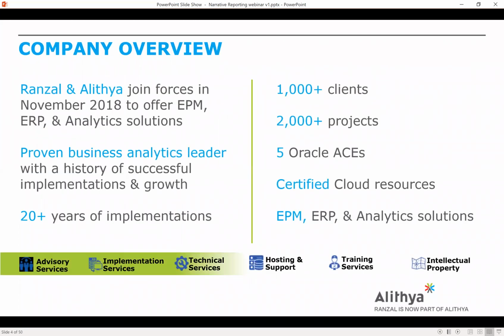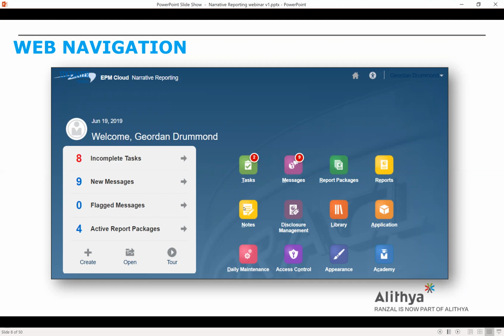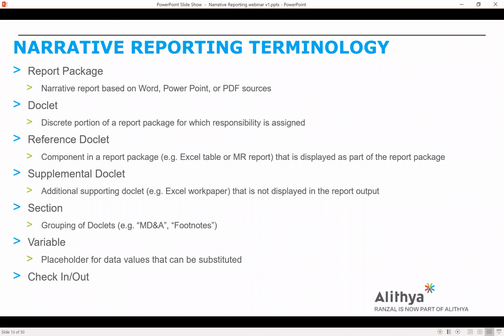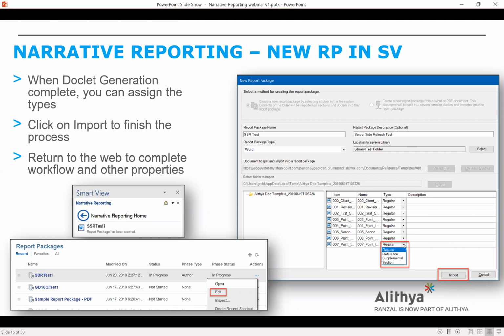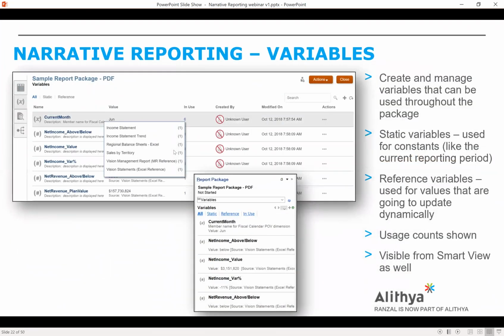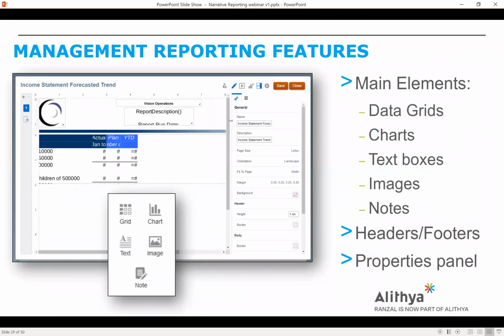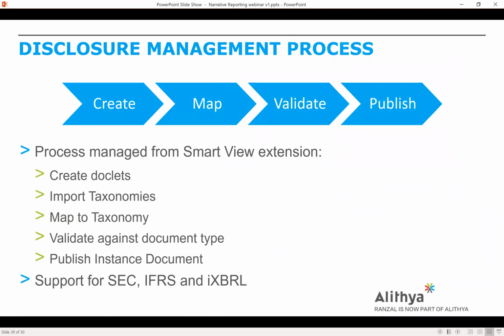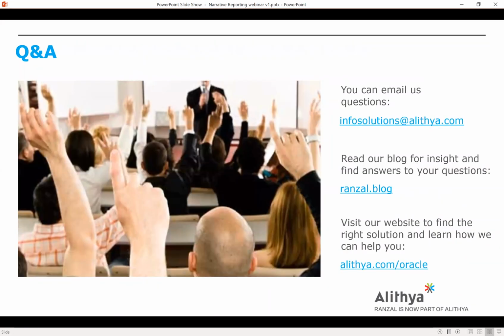Narrative Reporting: Learn About the Art of the Possible in Report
When facing challenges coordinating your reporting process, there is a tool that can help you manage the pieces that need to come together.  Narrative Reporting is a purpose-built business process available in Oracle EPM Cloud. It provides a secure, collaborative, process-driven approach for defining, authoring, reviewing, and publishing financial and management report packages for internal and external stakeholders.

In this webinar, attendees will learn the features of Oracle’s Narrative Reporting and why this may be an easy first step into the cloud. Attendees will also learn which features are unique to the platform and understand when to use them.

Webinar originally recorded on 7-30-19 and hosted by Geordan Drummond.